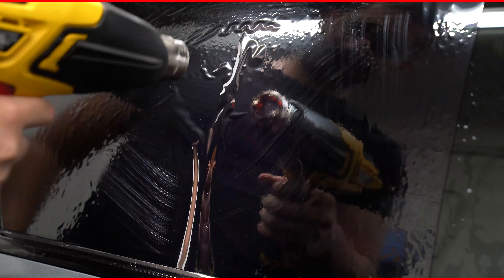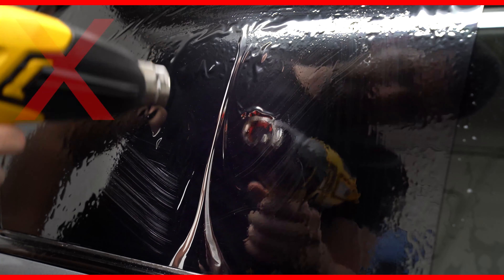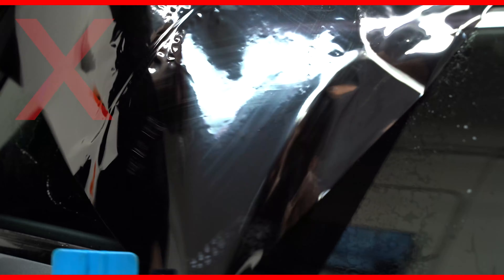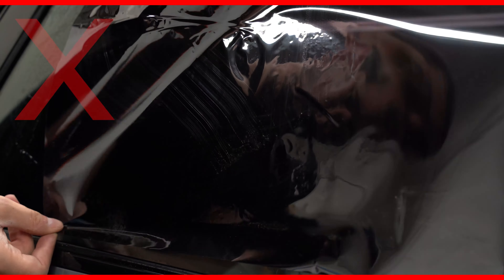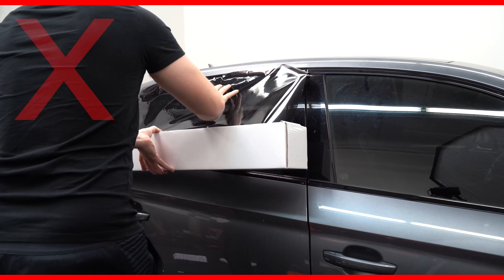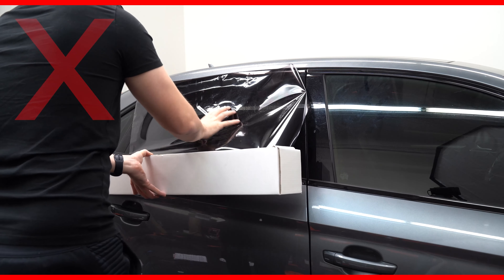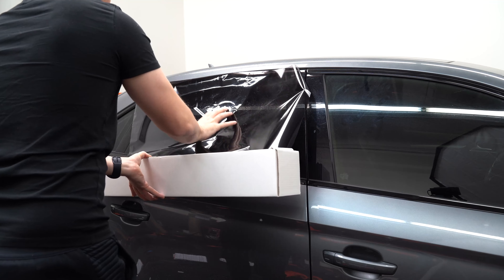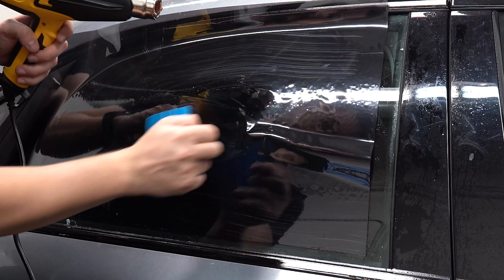Tint Fixers - FILM WON'T SHRINK❌ - Shrinking - Side Windows - How To Tint Windows - Window Tinting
𝗕𝗨𝗬 𝗣𝗥𝗢𝗙𝗘𝗦𝗦𝗜𝗢𝗡𝗔𝗟 𝗪𝗜𝗡𝗗𝗢𝗪 𝗧𝗜𝗡𝗧 - Union Window Films
- USA's Most Popular Automotive Window Tint

GET A FREE 240 PAGE STEP-BY-STEP TINT MANUAL

Want to learn to window tint windows professionally? Learn in detailed tutorials in the perfect step by process in our window tinting classes! Learn the secrets from Global Tint USA/UK in our master class online window tinting course!

300+ tutorials with this level of quality
30+ hours of step by step training
1000+ Members
Private Forum Access (join others like you)
Learn from the leaders of the industry the RIGHT way